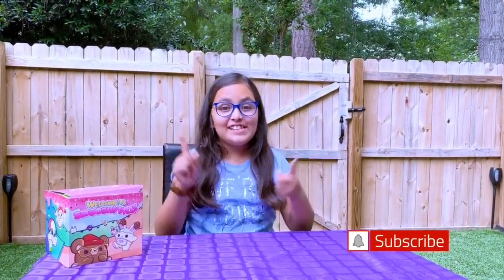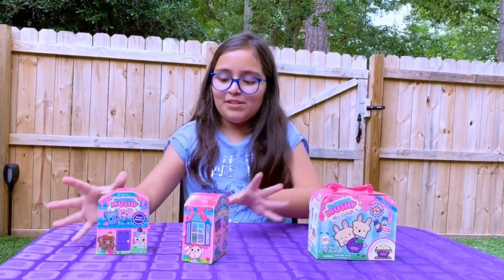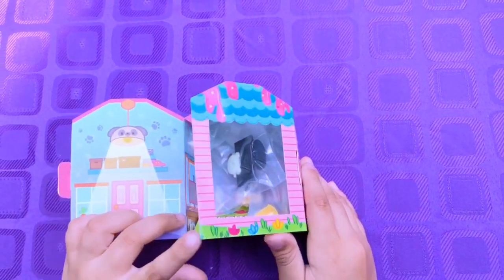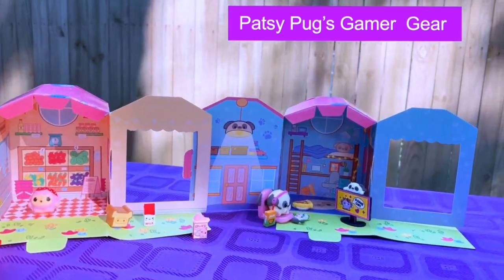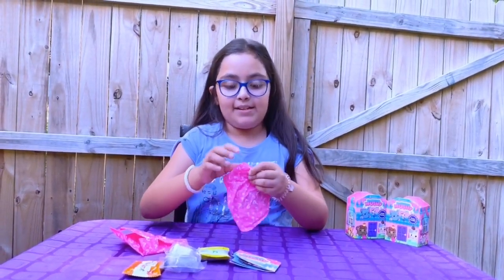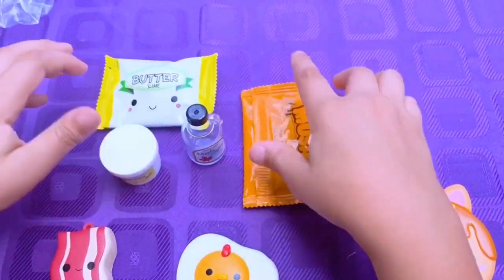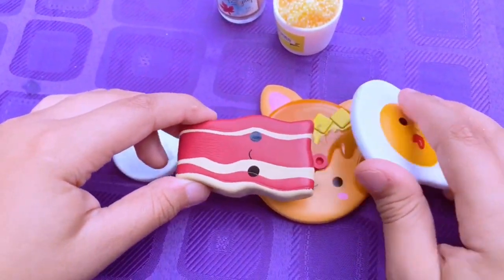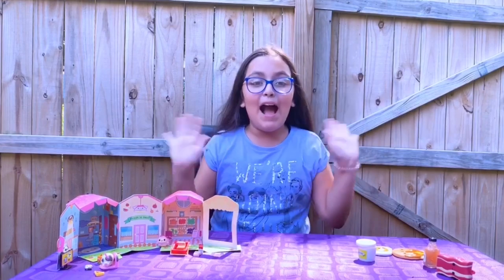Smooshy Mushy Series 1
Smooshy Mushy Series 1 Munis and 6 Mystery  Munchie Packs, those toys are do adorable, they are very tiny but very Smooshy oh so squishy,  when you have them in your hands you are going to love them, they are very adorable.
Thank you Smooshy Mushy for these great toys.

The Smooshy History
During the day, the town of Smooshyville is a lot like other towns, there are people, cars, hustle and bustle — everything you’d expect in a town like yours. When the town goes to sleep, however, the Pets from the local animal shelter sneak out with mischief on their minds. No one knows how or when it started, but these adorable little tricksters have been finding trouble for a while now (of course, sometimes trouble finds them.)

Their favorite hangout is a food factory called Smooshy Mushy Industries. (Animals. Unlimited food. Do the math, right?) It’s here that some squishy treats fill their tummies, while others have filled their hearts! That’s right — certain special food items have become Besties with the Smooshys. From donuts to pancakes to French fries, the fabulous, foodilicious friends are always ready to share a smile or an adventure. But maybe most important, they help Smooshys get out of some pretty sticky situations.

Here is the link if you would like to know more about